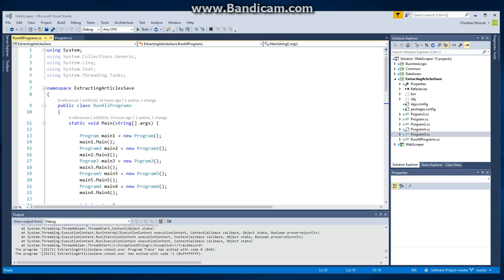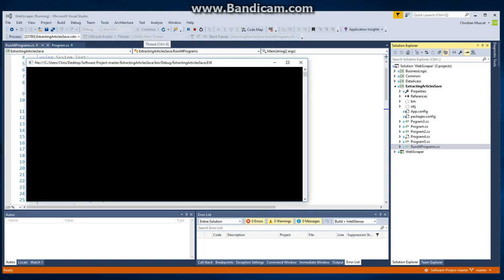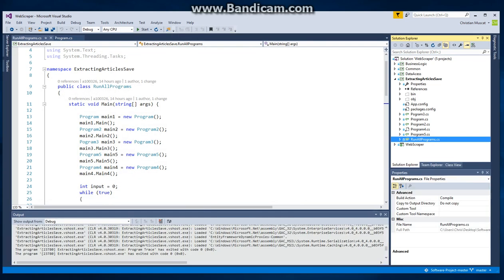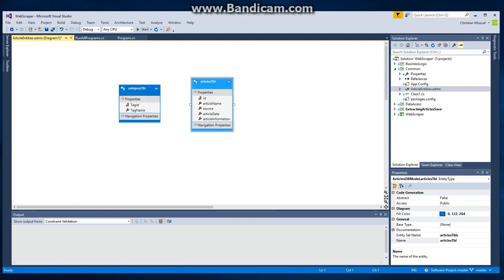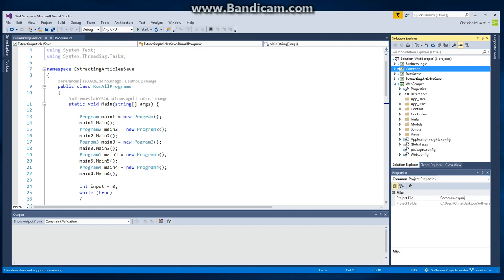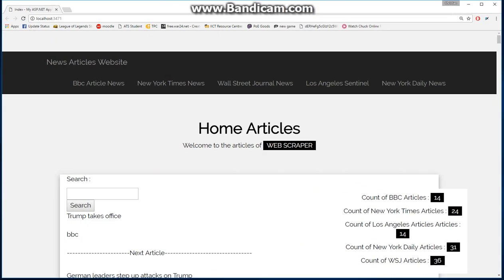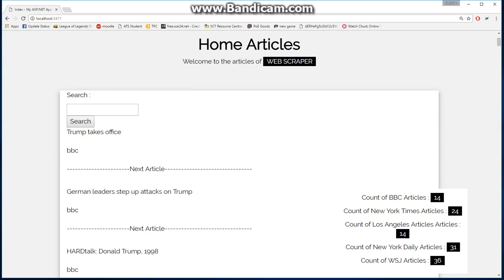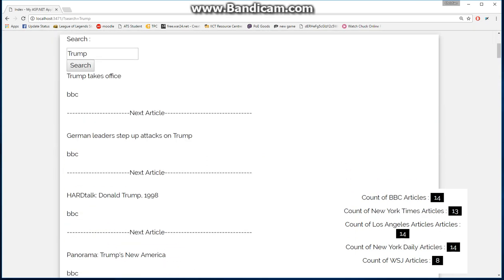Video Project of Data Scraping Christian Muscat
This video is about data scraping and how my project works.